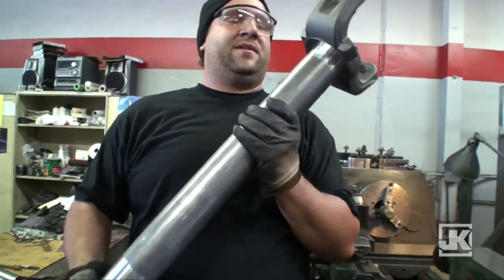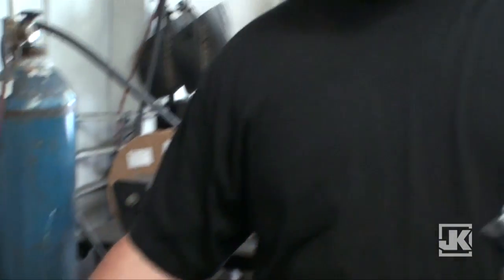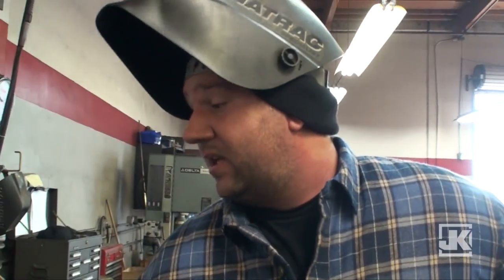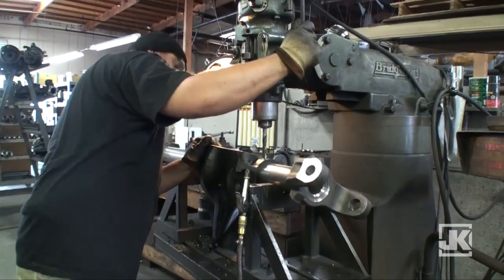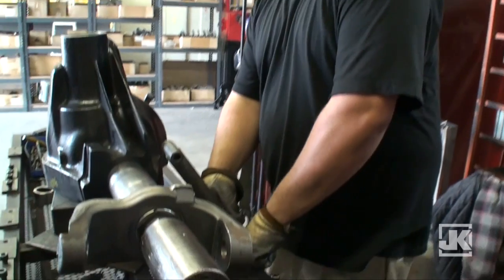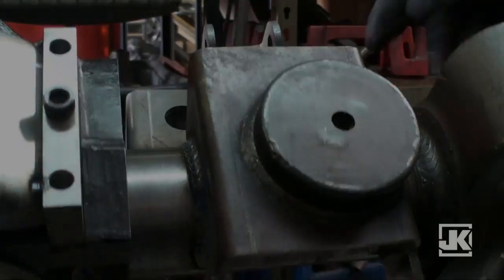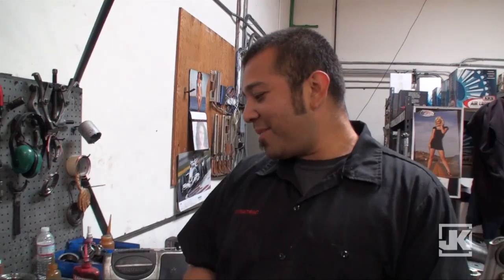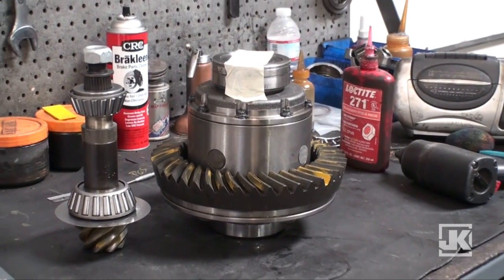Building a Dynatrac ProRock 60 Front Axle for a Jeep Wrangler : See How it's Made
When you need to have absolute confidence in the quality of your axles and how they'll perform out on the trail, few companies can give you the kind of peace of mind that Dynatrac can! Their ProRock 60 axles are legendary, made 100% here in the U.S.A and engineered entirely with new off the shelf components that are designed to work flawlessly together and without the need to use recycled, refurbished or salvaged parts from junkyard axles. Of course, the ProRock 60 is also the only axle with a profiled differential that offers well over an inch of ground clearance and to top it off, Dynatrac is the only company that I know of that offers a no-fault warranty so long as you properly service and maintain your axles.

Needless to say, when it came time for us to upgrade the front axle in our 2007 Jeep JK Wrangler that some of you know as Moby, there was no question what axle we wanted to get. Fortunately for us, Dynatrac was kind enough to invite us down to their manufacturing facility in Huntington Beach, CA and see how our ProRock 60 front axle would be made from start to finish. After watching this short video, you just might want one too!